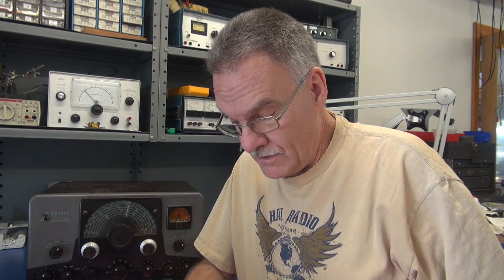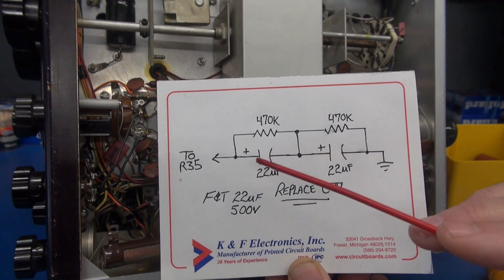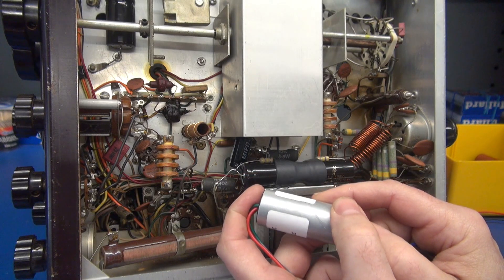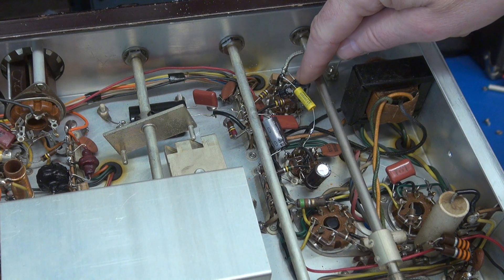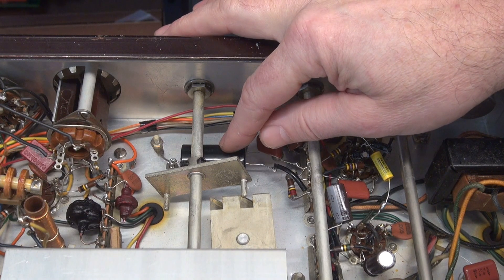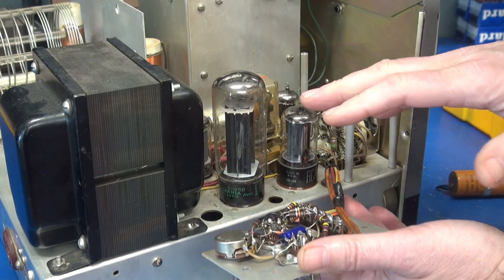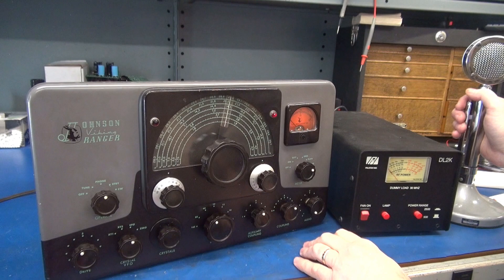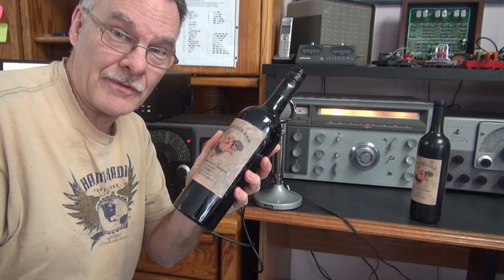Tech Tip Johnson Ranger Ham Transmitter best choice & method replacing filter capacitors tune & test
I have repaired many Johnson transmitters over the years. The Ranger is by far my favorite to work on. These classics rank the same as Vintage Fender guitar amps. They have both withstanded the test of time. A little TLC, fresh filter caps and they will last another 40 years! I only use the best components when working on these jewels. This video will guide you thru the process and point out some time + money saving tips. Long live vintage tube equipment!